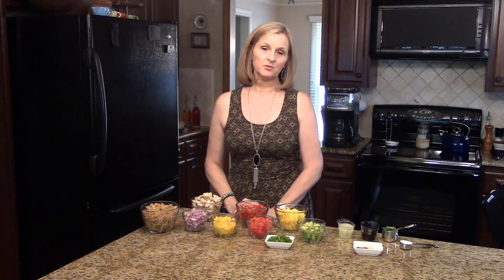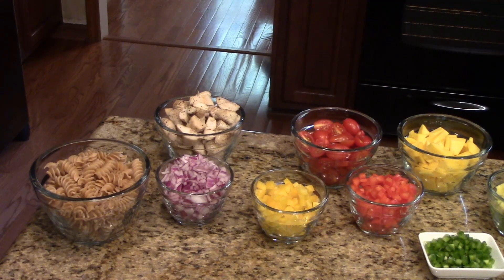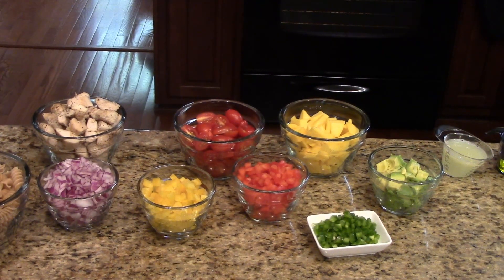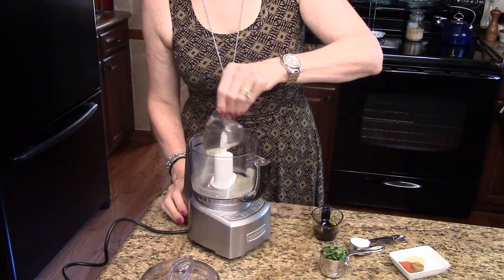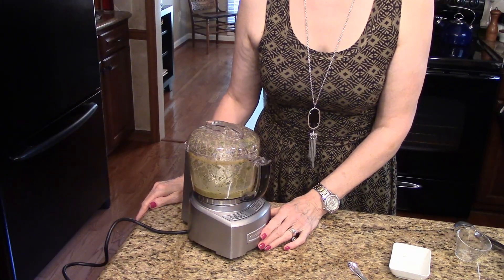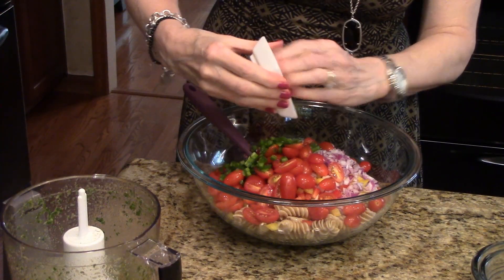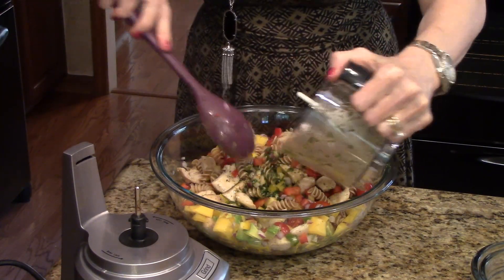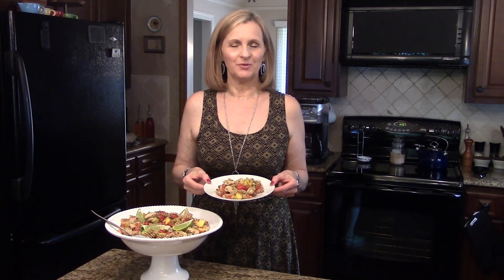Cilantro-Lime Pasta Salad - Lynn's Recipes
Lynn demonstrates a delicious Cilantro-Lime Pasta Salad.  This would be perfect for lunch or even a light dinner.  Adapted from Better Homes and Garden.  5 servings.

4 ounces dried whole what rotini pasta
1/4 cup lime juice
1/4 cup fresh cilantro leaves
2 Tablespoons olive oil
1 Tablespoon sugar
1/2 teaspoon salt
1/2 teaspoon garlic powder
1/2 teaspoon ground cumin
1/4 teaspoon cayenne pepper
1 pound boneless/skinless chicken breasts
1/2 teaspoon salt
1/4 teaspoon black pepper
1-1/2 cups grape tomatoes, halved
1 cup finely chopped red onion
1 medium mango cut into 1/2" pieces
1 medium avocado, cut into 1/2" pieces
3/4 cup chopped yellow sweet pepper
3/4 cup chopped red sweet pepper
1 jalapeno, finely chopped
Lime wedges, (opt.)

Sprinkle the chicken breasts with salt and pepper.  Roast the chicken in the oven at 350° until done.  Cut chicken into bite size pieces, when cool enough to handle.

Cook pasta according to package directions, drain.

For the dressing, in a blender, combine lime juice, cilantro oil, sugar, 1/2 teaspoon salt, garlic powder, cumin, and cayenne pepper.  Cover and blend about 30 seconds or until well mixed.  Set aside.

In a large bowl, combine pasta, chicken, tomatoes, red onion, mango, avocado, sweet peppers, and jalapeno pepper.  Pour dressing over pasta mixture; toss gently to coat.  Serve with lime wedges if desired.